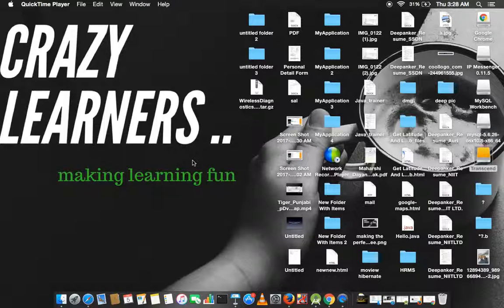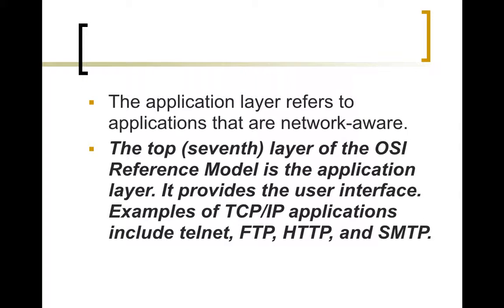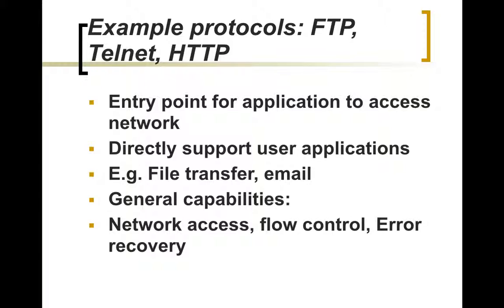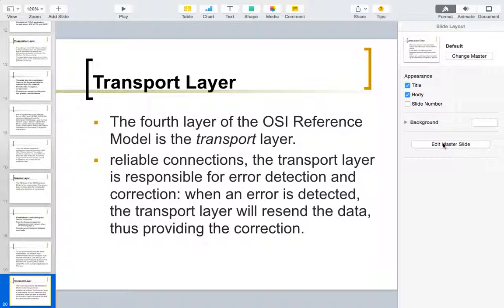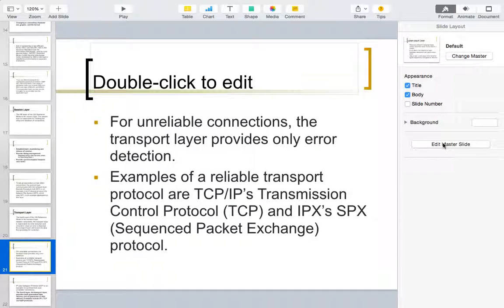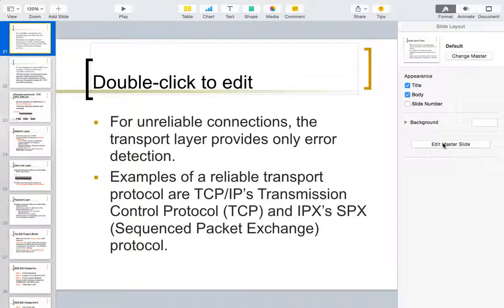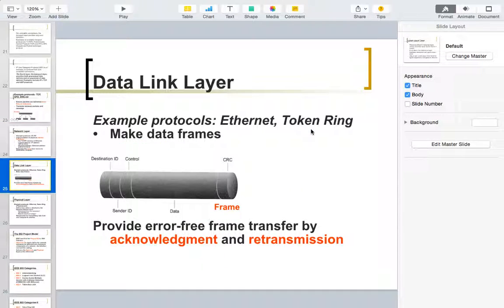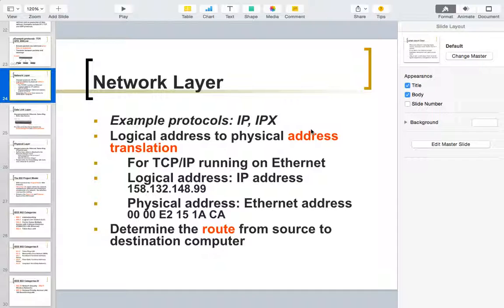OSI (Open System Interconnection) Model Part 2